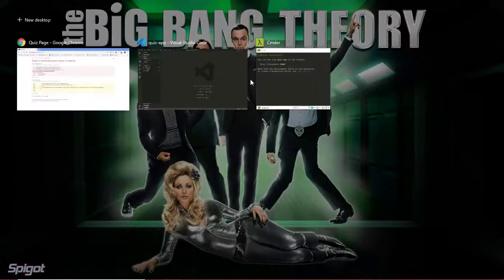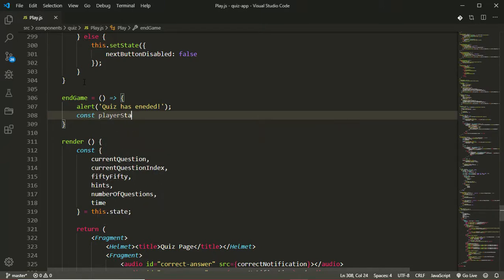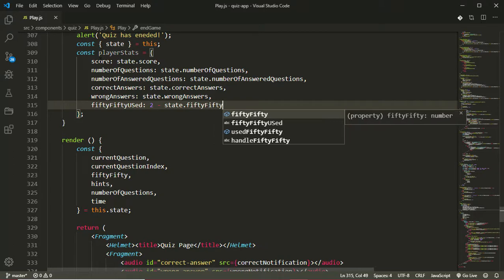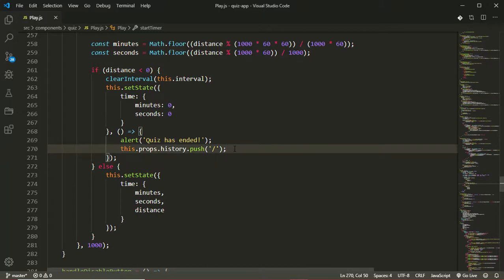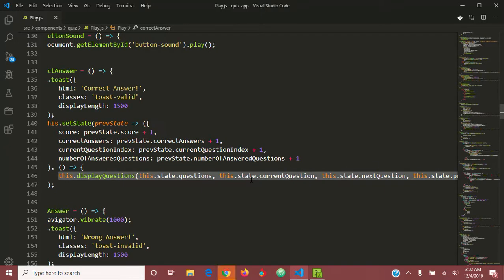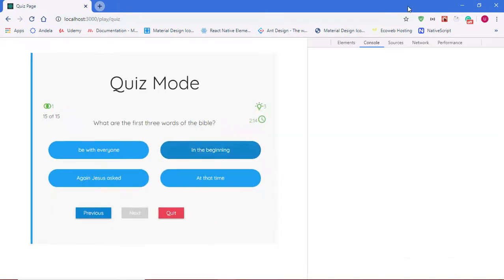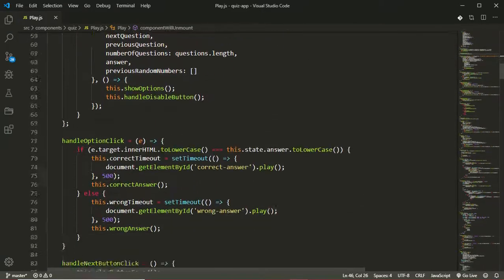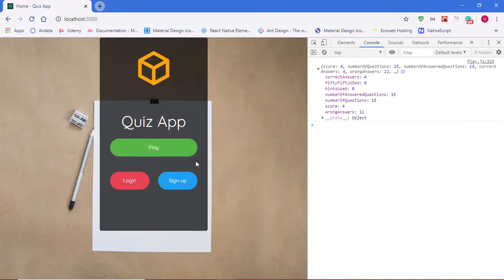22. Ending the Quiz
In this video, we will be creating the functionality to properly end the quiz when a user answers all the questions.